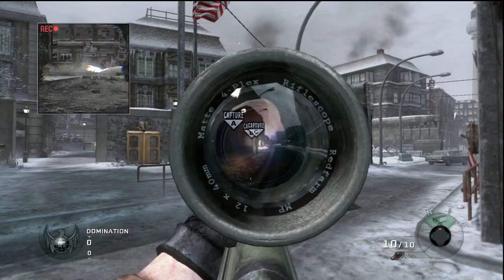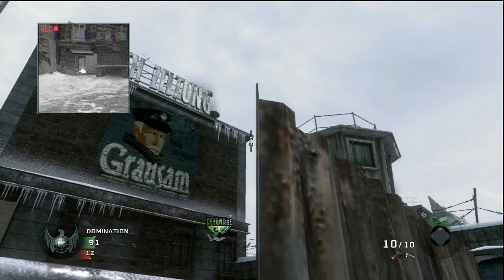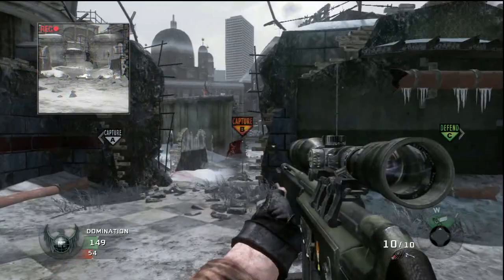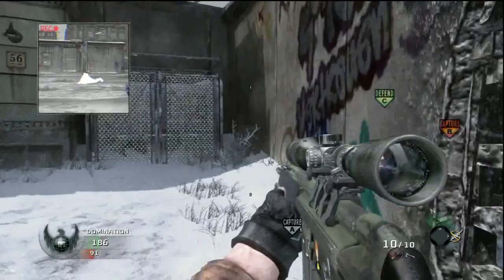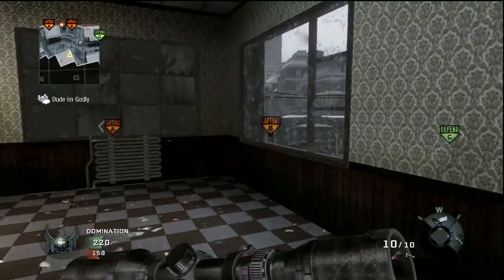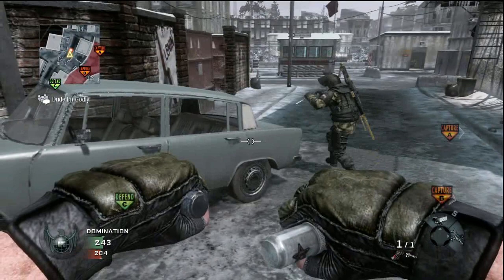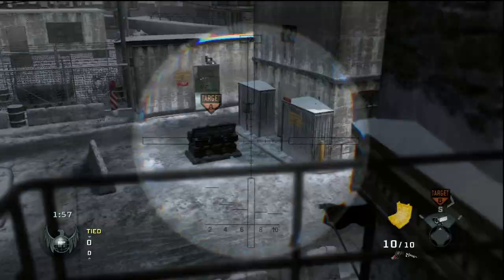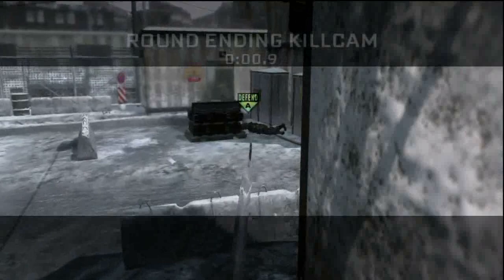Black Ops: zzirGrizz Berlin Wall Tutorial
Good luck on the TC! Keep in mind it must bounce off the top of the trash can lid (not the railing) and you can't use steady aim as a perk.  Special thanks to Dude Im Godly for helping with this tutorial.  The next tutorial will be over Stadium.